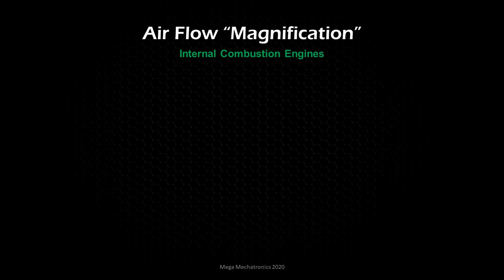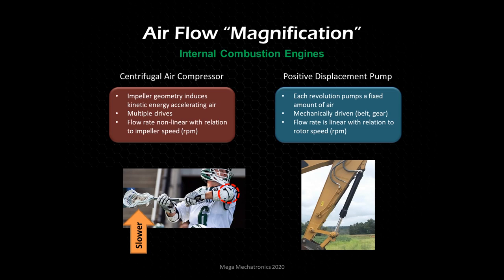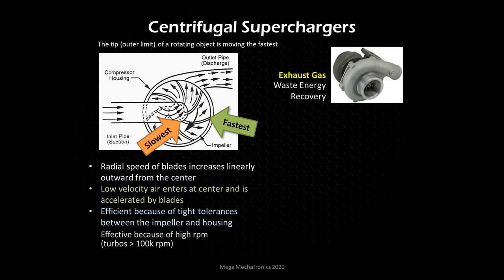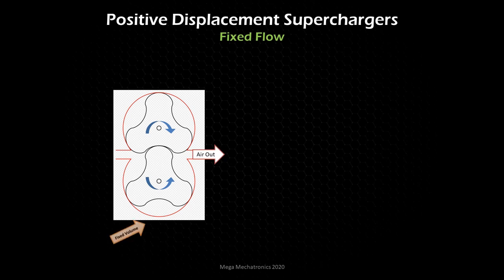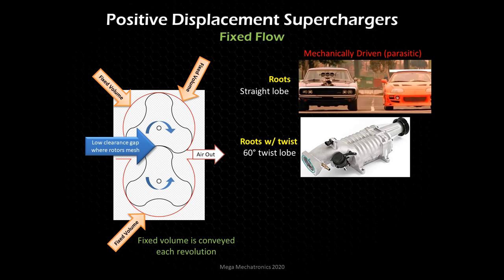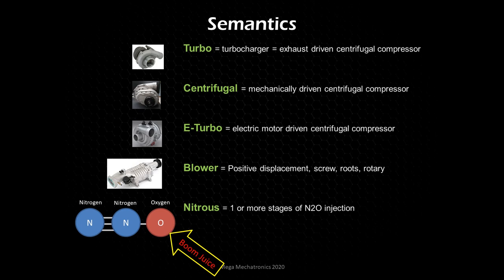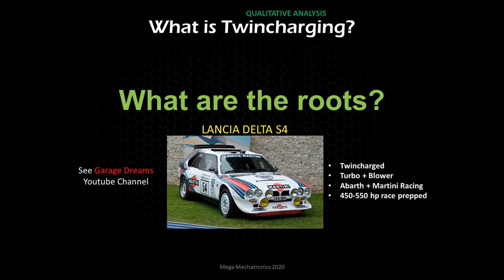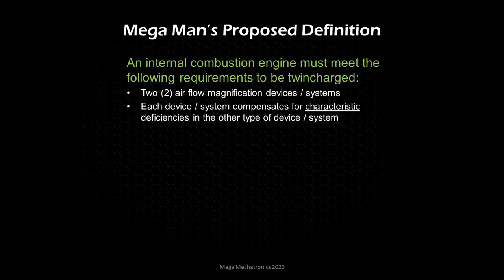How to Twincharger Part 2 - 600 hp Solstice Build - What is Twincharging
This video will cover all the boost and attempt to clarify the definition of a twincharger. Centrifugal, positive displacement, constant fixed flow, turbos, screw, TVS, Nitrous N2O.